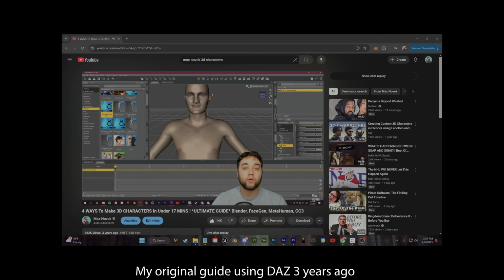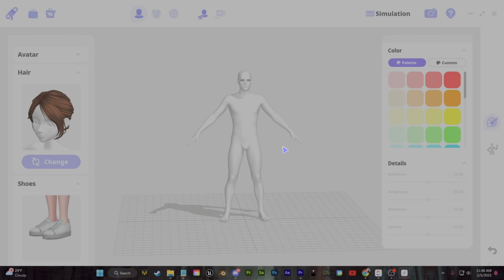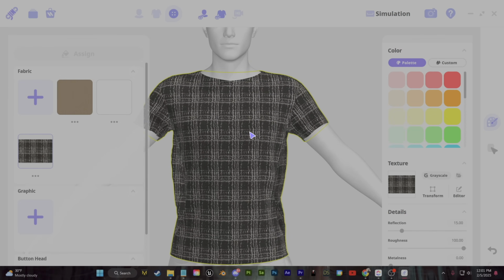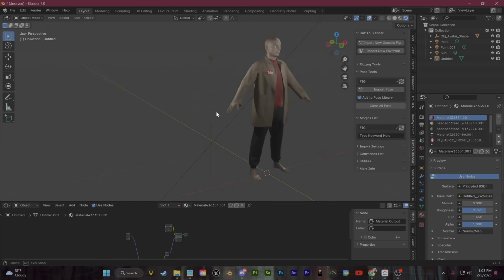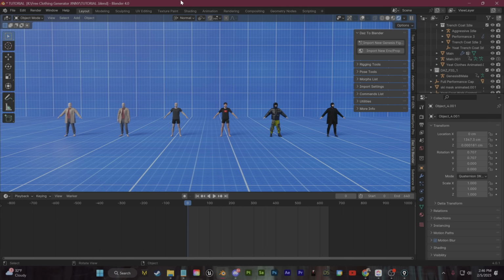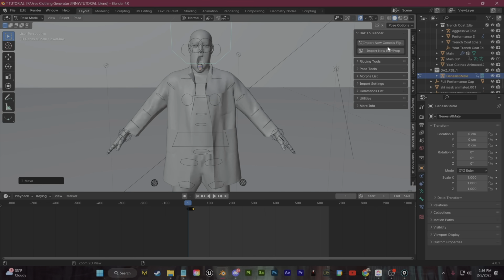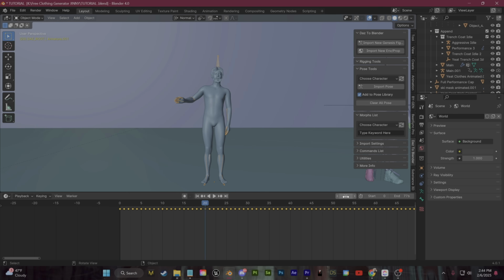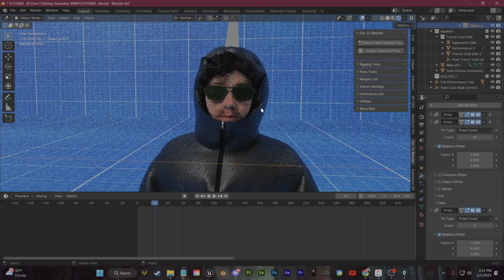How to Make 3D Characters Without Modeling in 2025 (FREE & EASY!)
TIMESTAMPS:
0:00 - Intro
2:00 - Step By Step Guide Starts
3:00 - Creating Clothing
4:17 - Ten Thousand free clothing assets
7:30 - Adding Animation
10:10 - Swapping character, clothes, and animated rigs
14:00 - Important step for fitting clothes to animated rig
17:00 - Marvelous Designer Guide